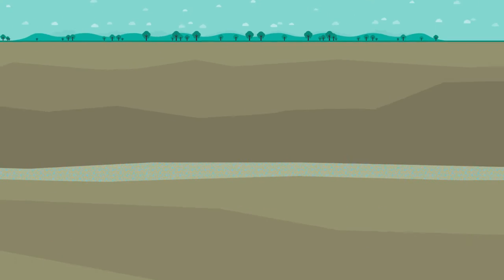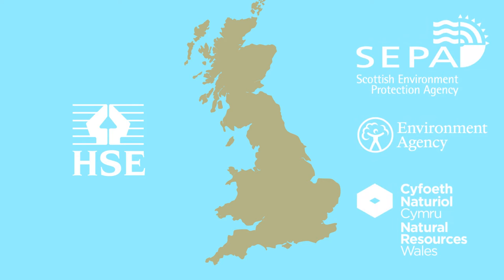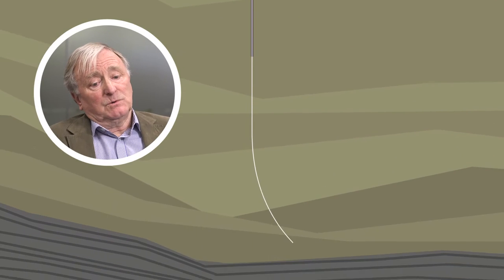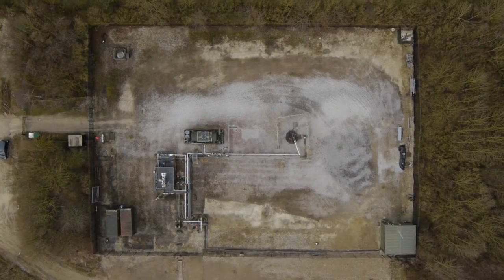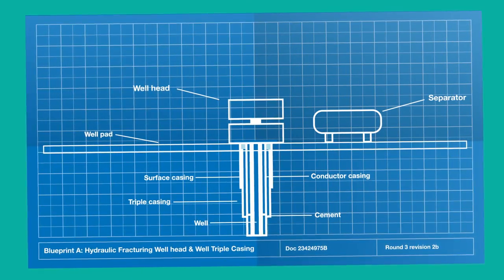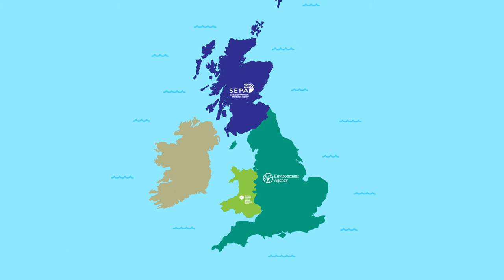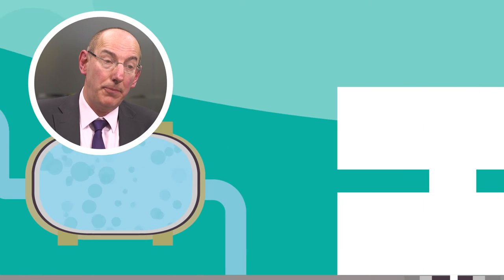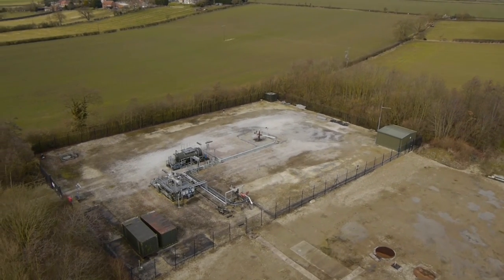The regulatory regime for hydraulic fracturing (fracking)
Video explaining the regulatory regime for hydraulic fracturing (fracking) and shale in the UK.